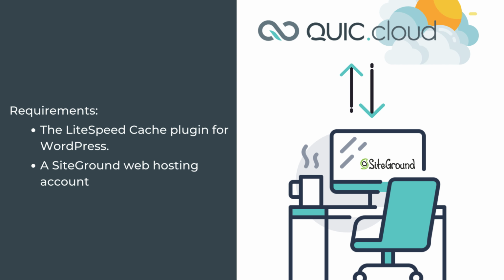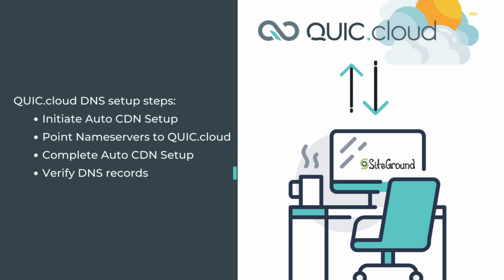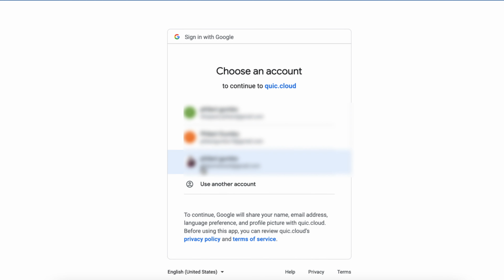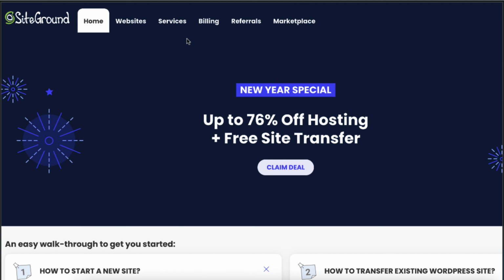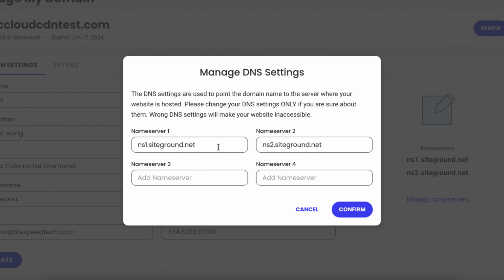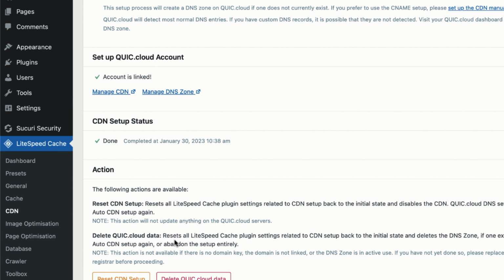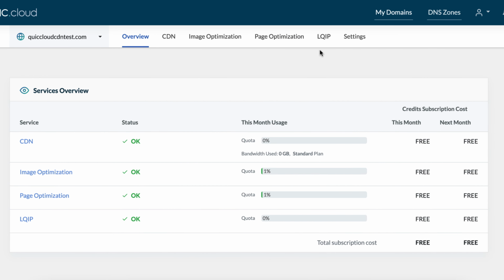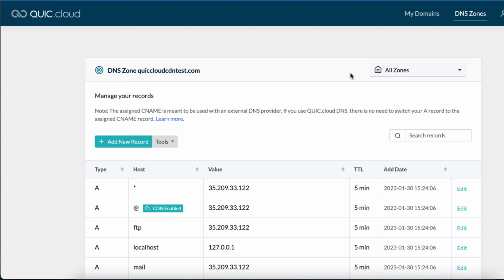How to Set up QUIC.cloud CDN with SiteGround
Learn how to set up QUIC.cloud CDN for a site hosted by SiteGround using QUIC.cloud DNS

Why use QUIC.cloud with SiteGround? SiteGround does not offer plans with LiteSpeed Web Server, and so QUIC.cloud is the only way for you to leverage the LSCache performance benefit. QUIC.cloud is natively integrated with the LSCache plugin and can cache dynamic WordPress pages on the CDN edge in addition to static assets. Traditional CDNs only cache static assets.

Learn how to install and configure LiteSpeed Cache for WordPress with presets